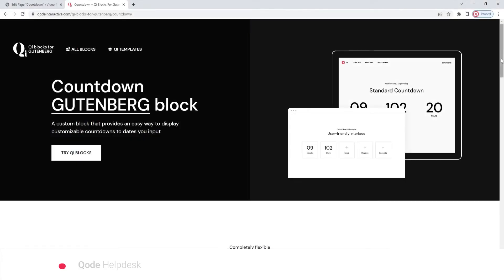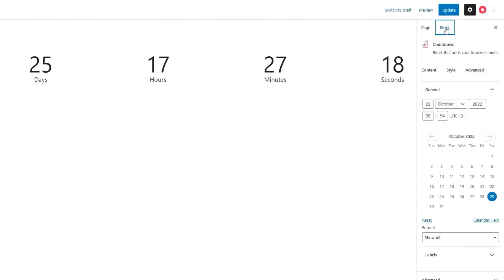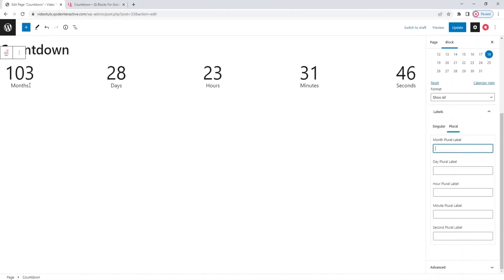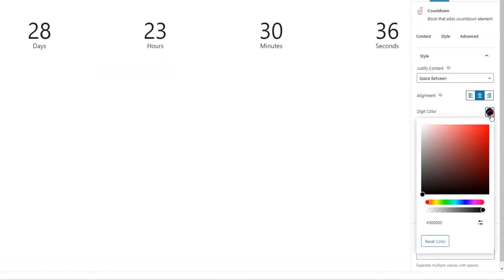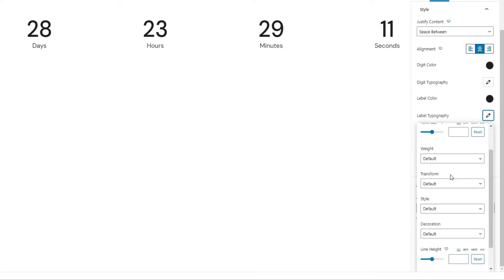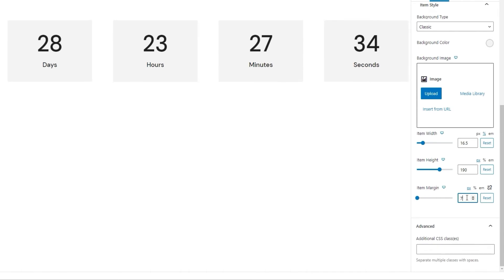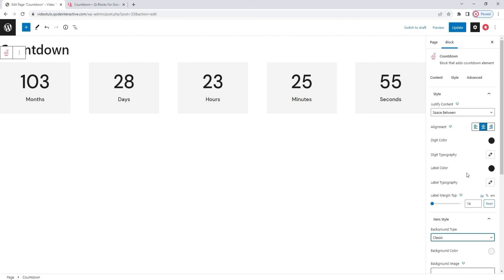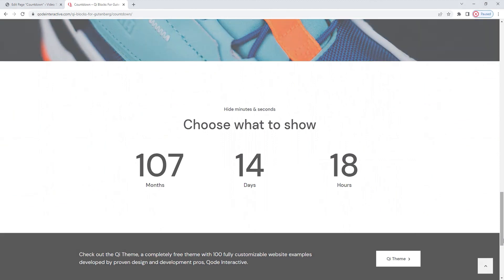How to Create a Countdown Using Qi Gutenberg Blocks in WordPress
Get your visitors informed and hyped for your next big thing with the Countdown block from the Qi Blocks for Gutenberg plugin. Whether you’re launching a product, planning a big event, or counting the moments down to unveiling your site, the Countdown block is there to help you. This block includes numerous style options as well as a very user-friendly calendar for setting the due date for your countdown. Building anticipation has never been easier!

With 80 advanced and superbly designed blocks, Qi Blocks for Gutenberg is an exclusive collection of varied Gutenberg-compatible blocks that allows you to create attractive and engaging page elements for your WordPress website. Follow along with our step-by-step tutorial as we guide you through the Countdown block’s options and show you how to make the most of them. We’ll be adding a countdown element from scratch, and going through the various options you have for customizing it.

00:00 - Introducing the Countdown block
00:51 - Getting started
04:19 - Styling the countdown
07:31 - Using the Item Style options
10:37 - Brief note about the Advanced tab